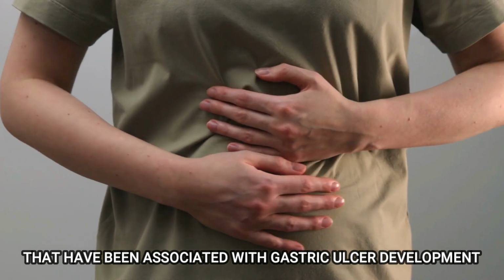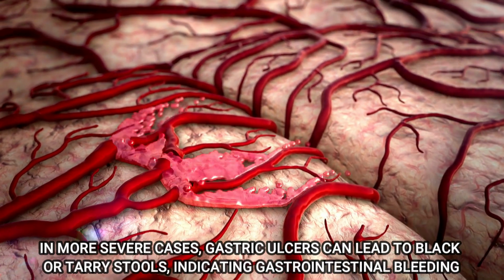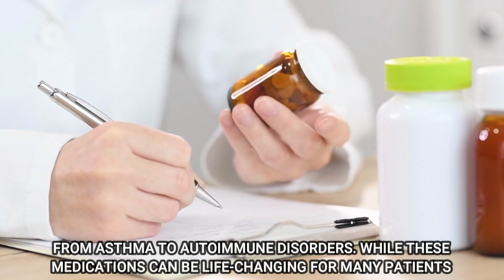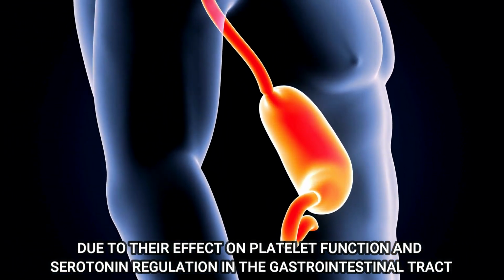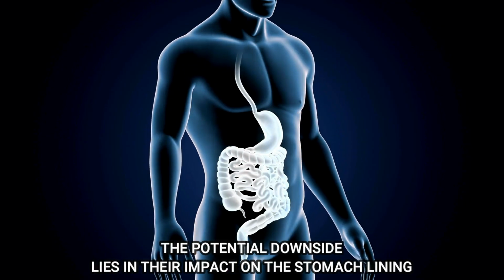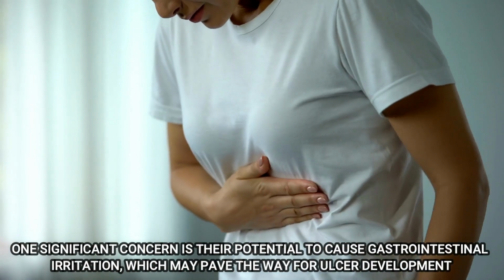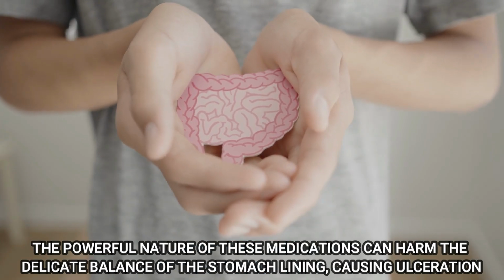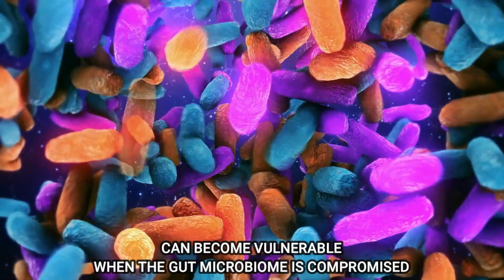These Medications Can Cause Gastric Ulcers! AVOID THEM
In this video, we're going to tell you about some medications that can cause gastric ulcers. If you're taking any of these medications, be sure to avoid gastric ulcers by following these guidelines!

If you're taking any medications that can cause gastric ulcers, be sure to watch this video to learn about the dangers and how to avoid them. By following these tips, you can protect your stomach and prevent any long-term damage!

Welcome to DR VIVIAN MEDICATIONS AND NATURAL SUPPLEMENTS! Our channel is dedicated to providing valuable information on health and wellness that’s made by a licensed professional. Times are crazy and it’s extremely important to be well-informed in taking care of yourself.

If you enjoy watching, please help us out by liking this video. In this way, we will how well we’re doing.